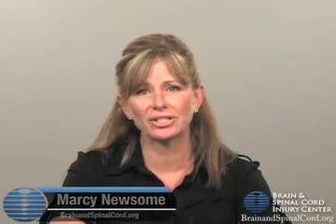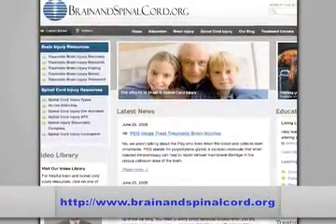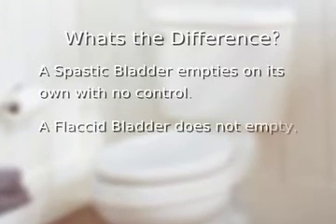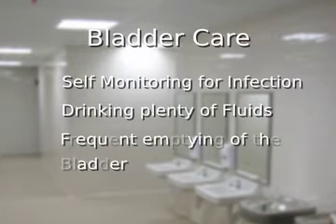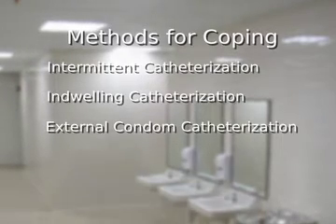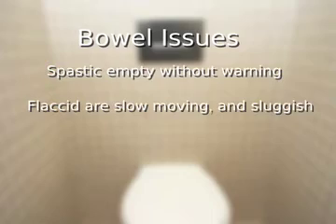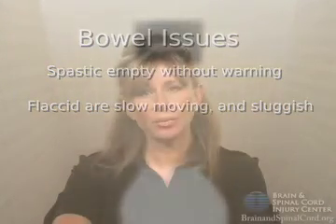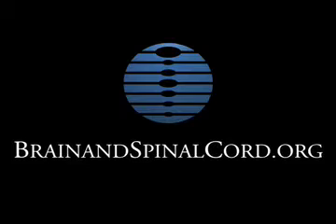Bladder and Bowel Control in Spinal Cord Injuries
Issues with bladder and bowel control are two of the most frequent problems experienced by survivors of spinal cord injury. This video explains the types of problems encountered by spinal cord injury survivors.